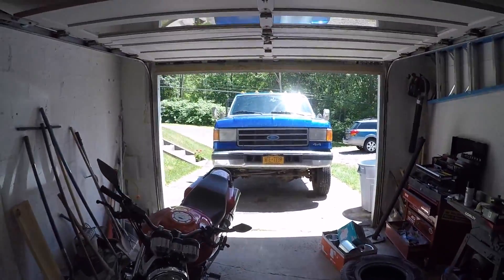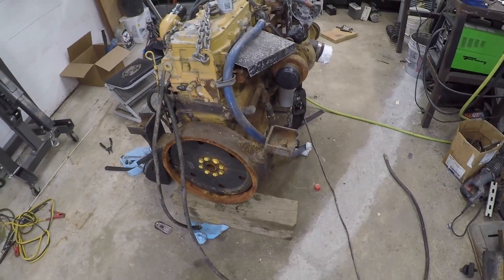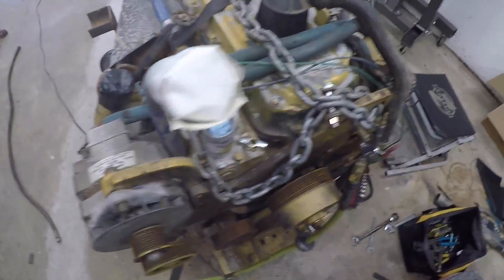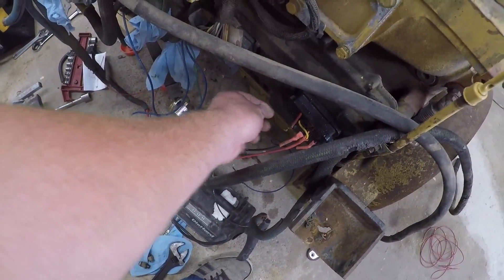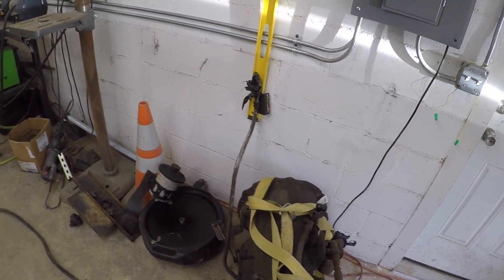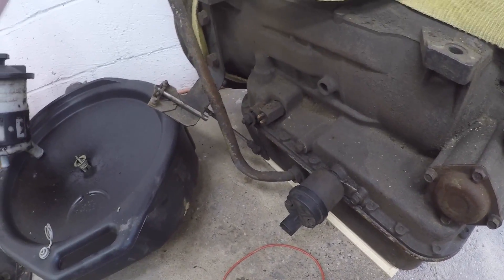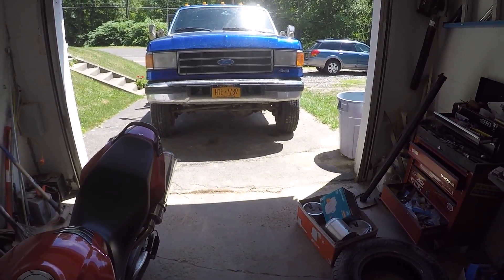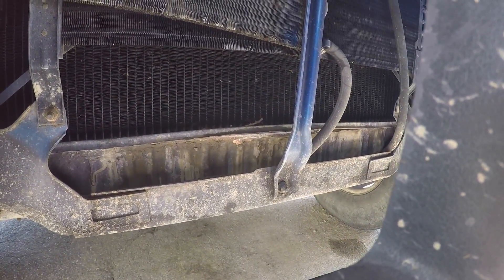Putting A CAT 3126B in my 91 F-350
The old 7.3 has been giving me some trouble. Rather than rebuild it I decided to swap a Catapilar 3126 engine out of a school bus into it. The engine will be mated to an Allison AT-545 followed by an NP205 divorced transfer case. This is going to be a new and challenging project for me and any input would be appreciated.